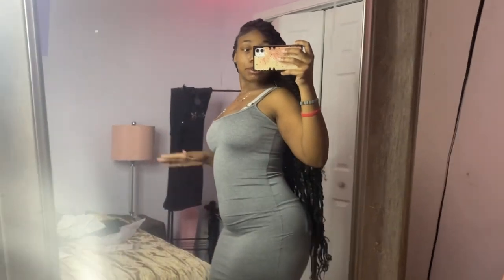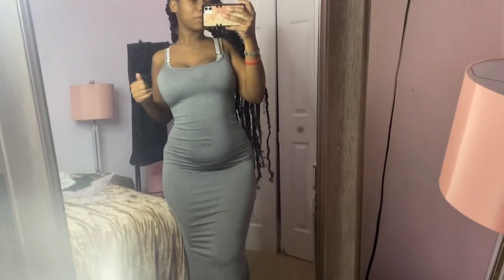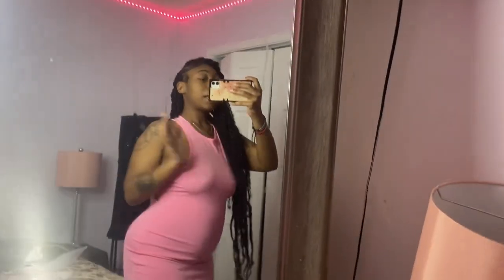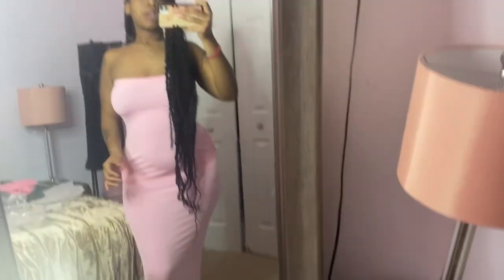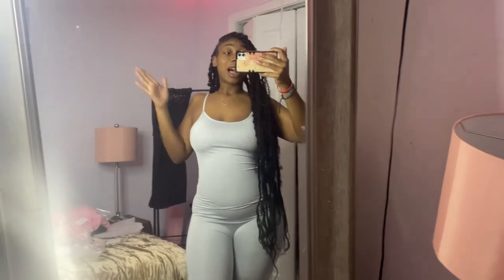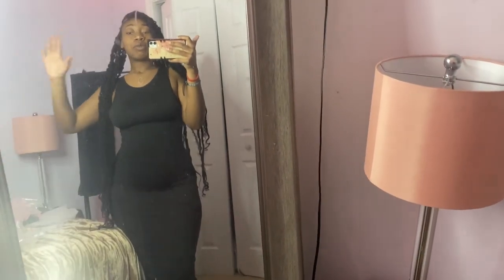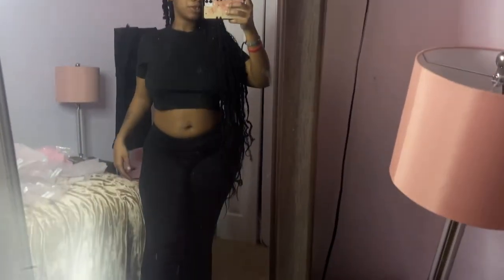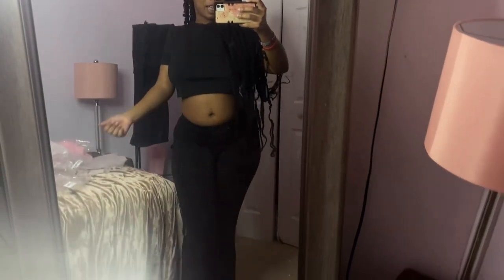TEMU TRY ON HAUL *pregnant edition* | chiiix3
heyy frensss ! 💕 in this video, i did a try on haul with some items i got from temu . this footage is old so i am unable to retrieve the links for the clothes . if you want more try on hauls, let me know below, enjoy ❣️
links 🛍 :
none

subcount 💫 : 118

chiiix3 lookbook , chiiix3 try on haul , huge shein try on haul , temu try on haul temu better than shein, plus size try on haul , maternity try on haul , try on haul pregnant edition